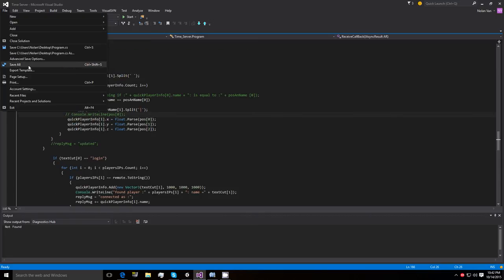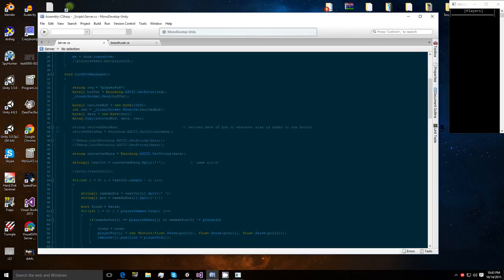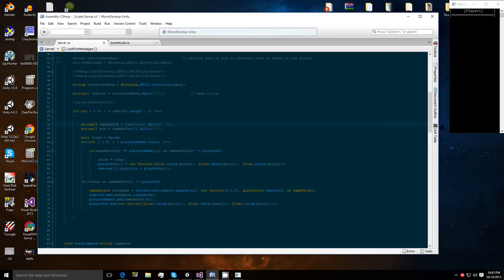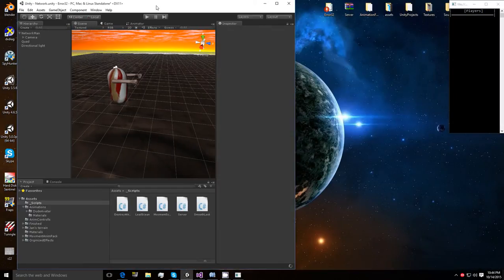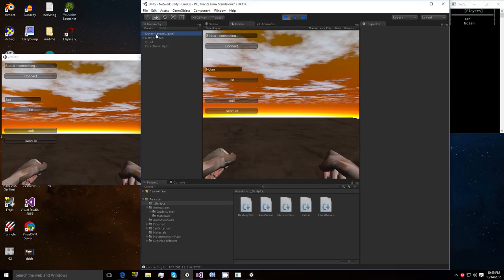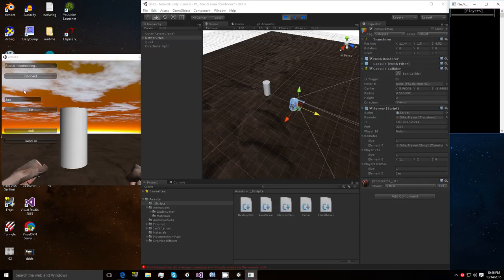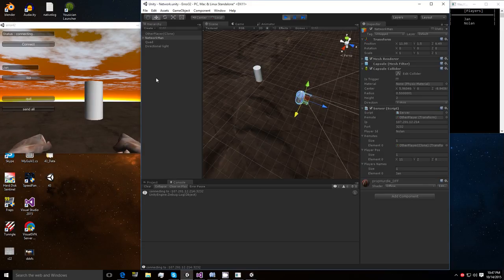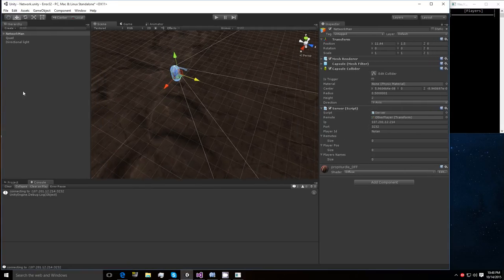Error32 Update #4 {Server is WOKRING!}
well add this soon